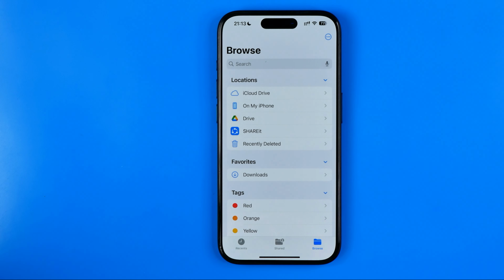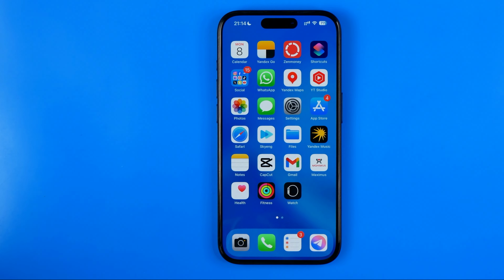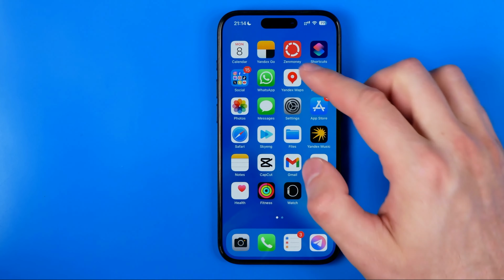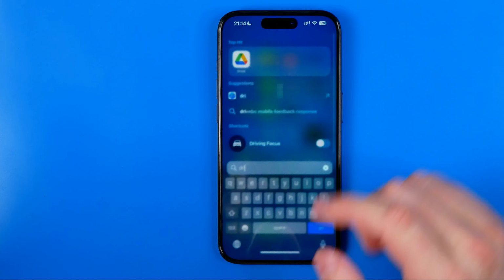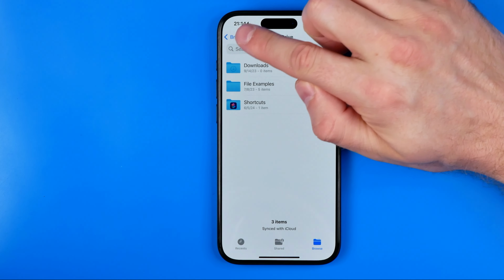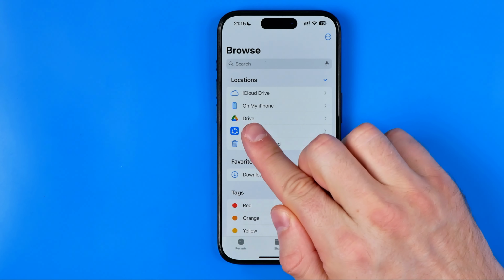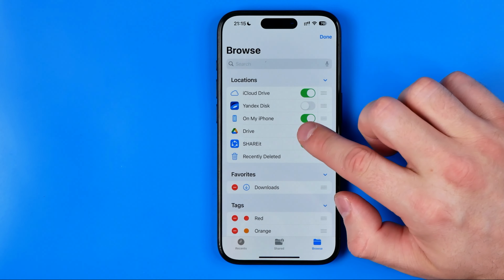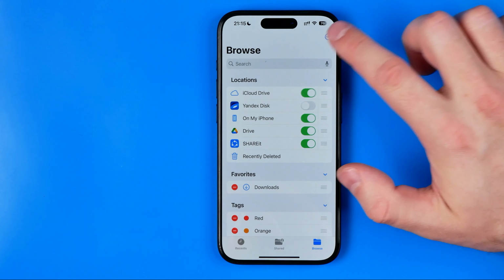How to Add or Remove Google Drive on Files App on iPhone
Here's how to add or remove google drive on files app on iphone!